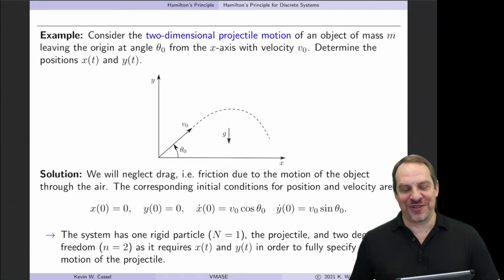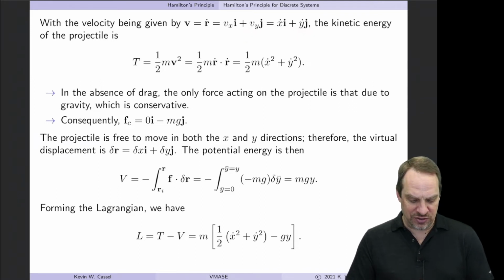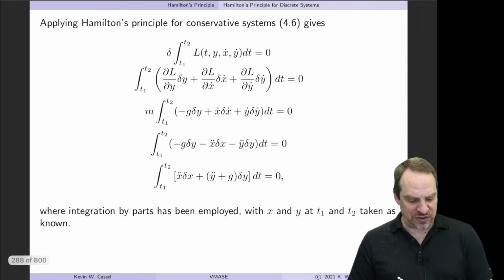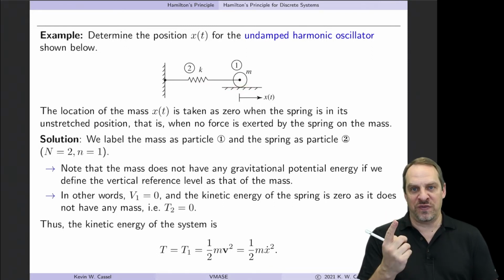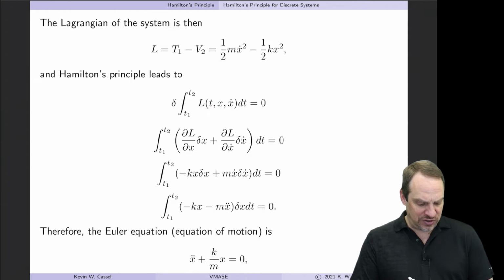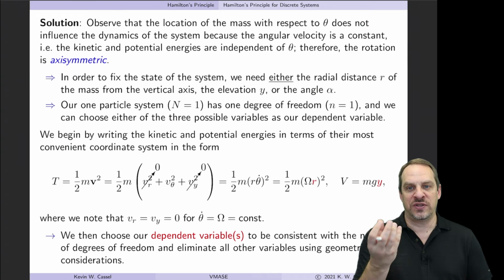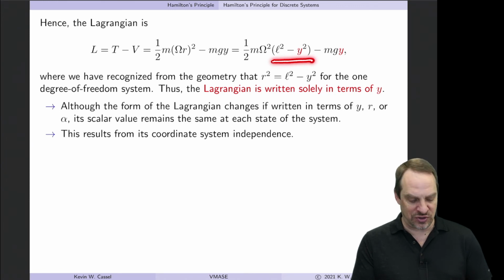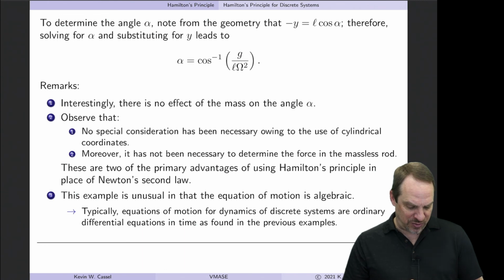Hamilton's Principle for Discrete Systems - Examples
Chapter 4 - Hamilton’s Principle
Section 4.1 - Hamilton’s Principle for Discrete Systems

This video is one of a series based on the book:

"Variational Methods with Applications in Science and Engineering," by Kevin W. Cassel